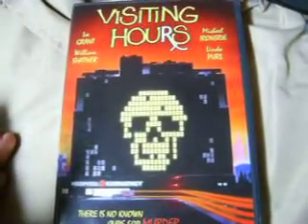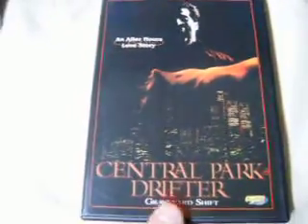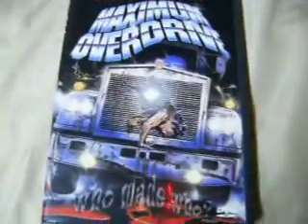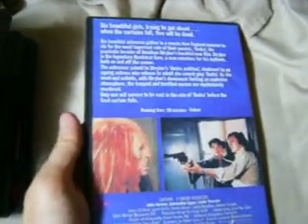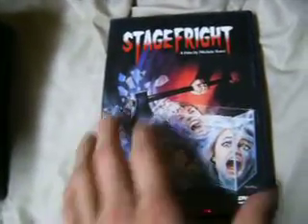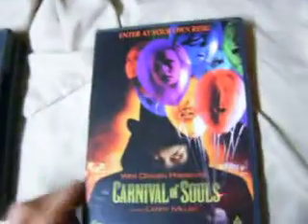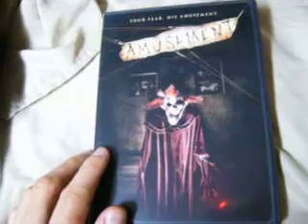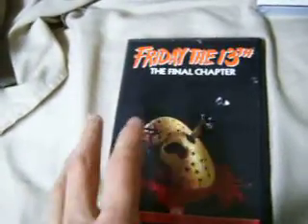TheH0RR0Rman's DVD Update: Horror Cover Art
Some of my favorite horror DVD cover art.